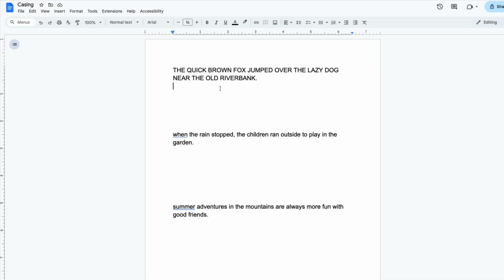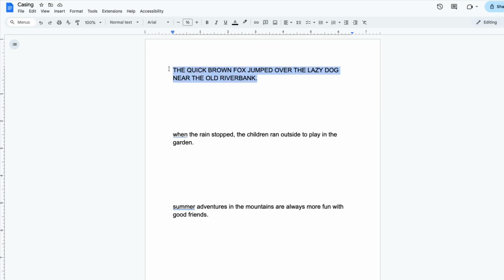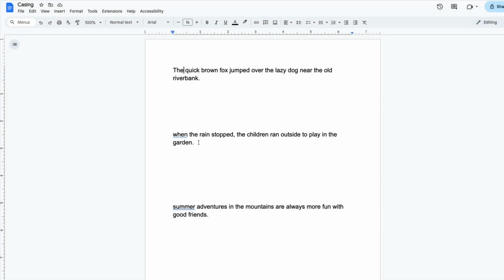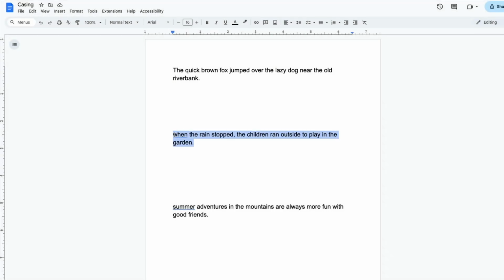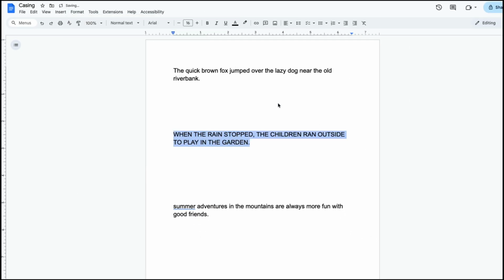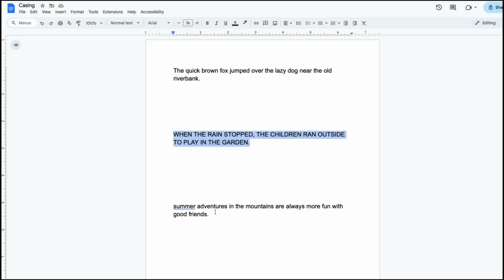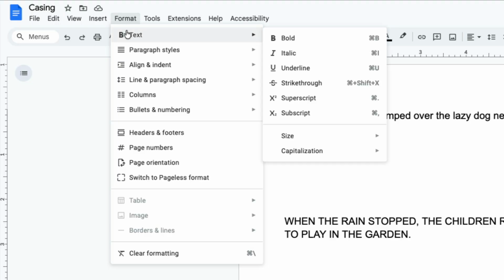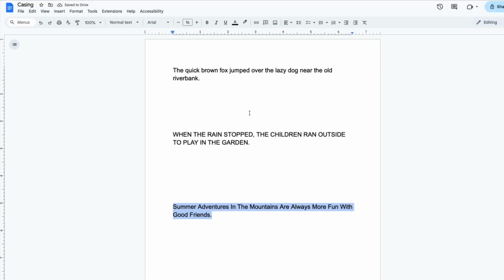Change Text Case Fast in Google Docs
In this video, I’ll show you how to quickly change text between uppercase, lowercase, and title case in Google Docs. Whether you need to fix text that’s in the wrong case or want to give your document a polished, consistent look, this easy feature can save you a ton of editing time. You’ll see how to access the capitalization options right from the menu. No add-ons or extensions required!

If you want to make your documents look cleaner and more professional, this is one of those small but powerful formatting tricks you’ll use all the time.